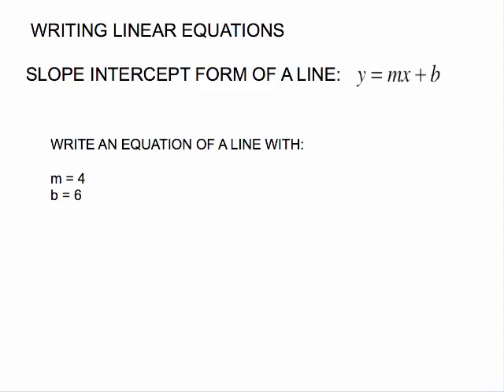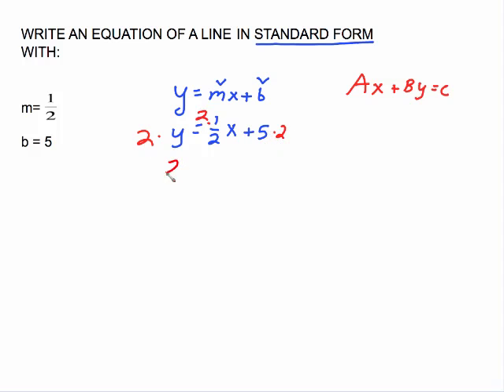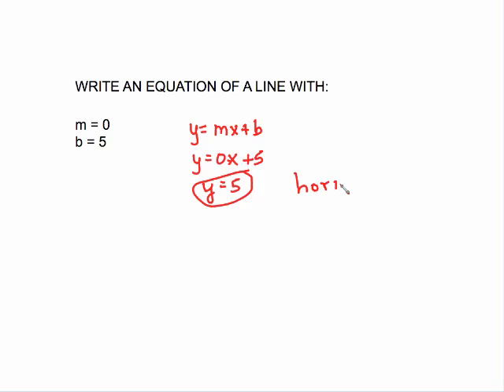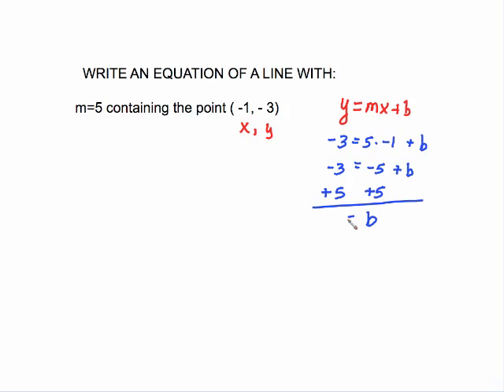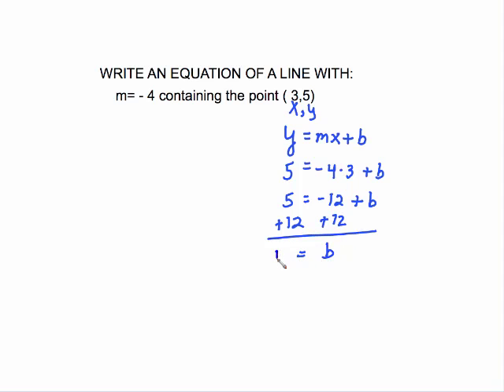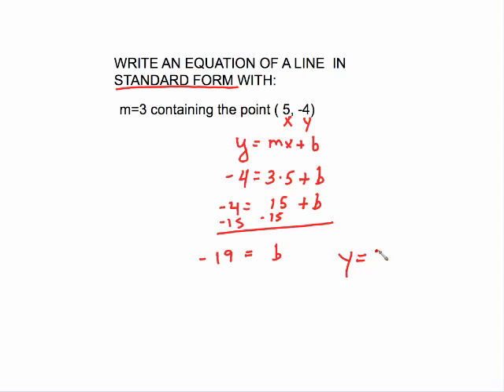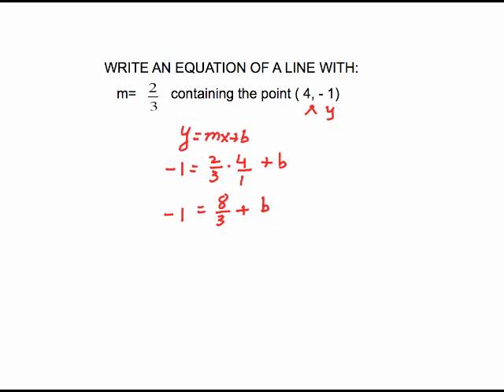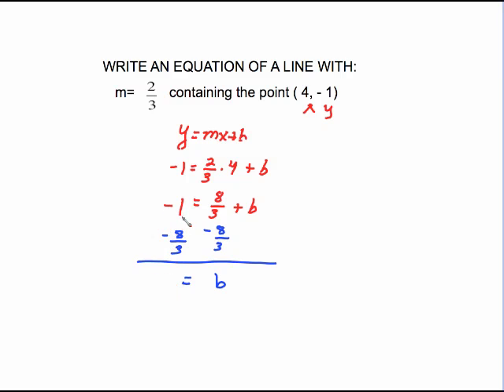MAT1033 Write equations of lines part 1.mp4